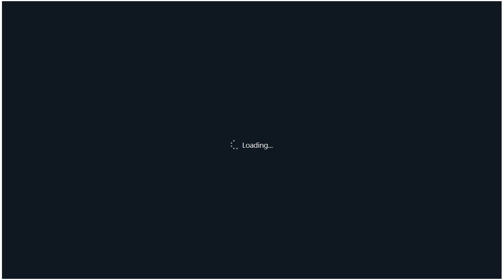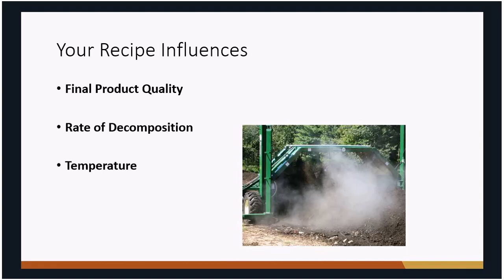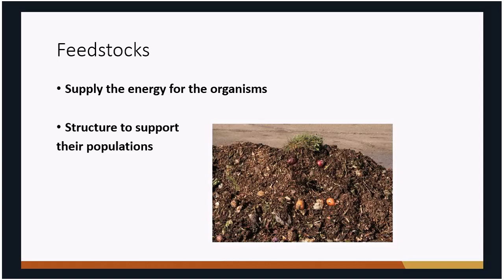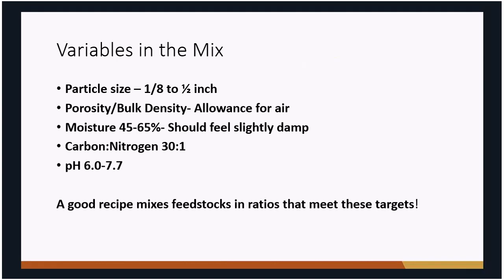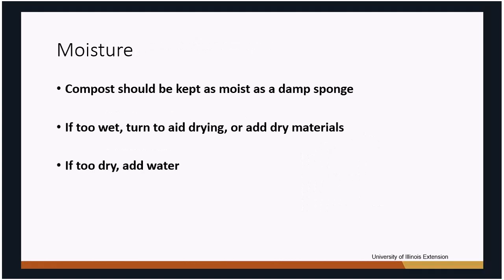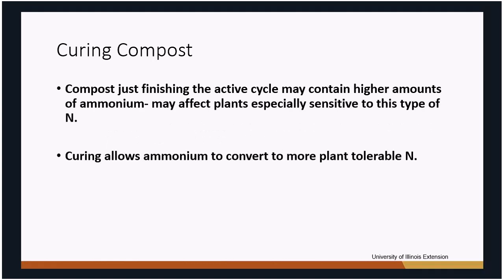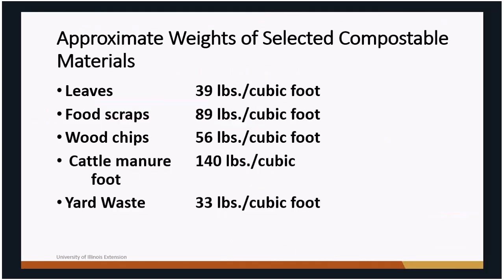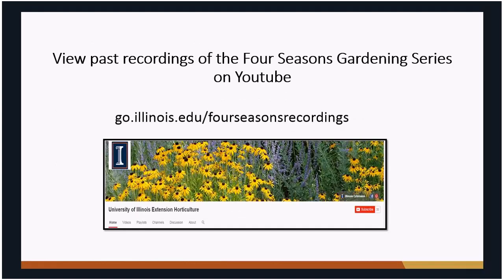Making Your Compost Cook - 2018 Four Seasons Gardening Webinar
If you want to have a higher quality compost and have a finished product in a shorter time, you need to make sure you’ve got the right mix of materials.  Extension Educator, Duane Friend will discuss how to get the right mix by using simple calculations or on line recipe calculators.